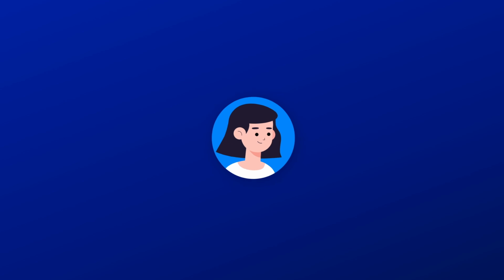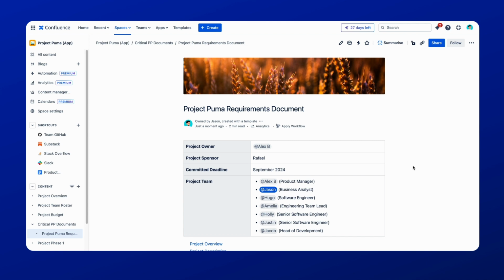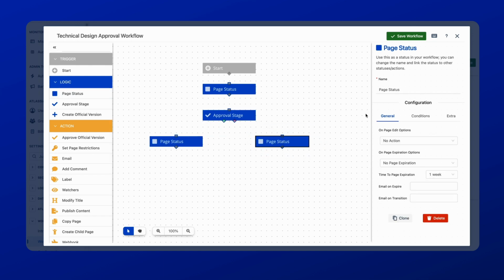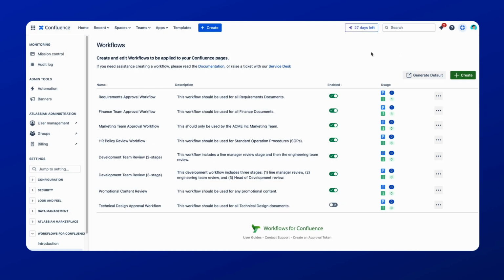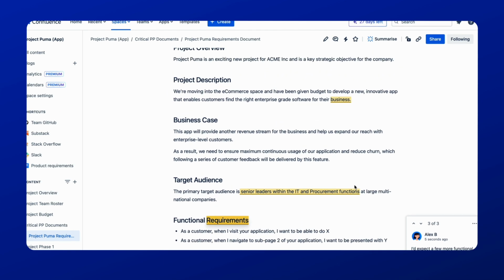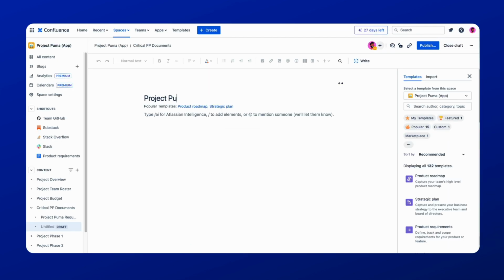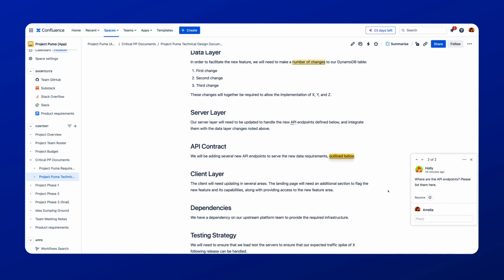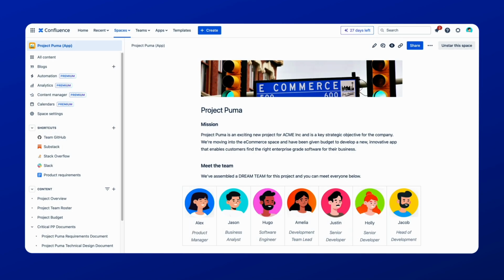Appfox DevOps V3